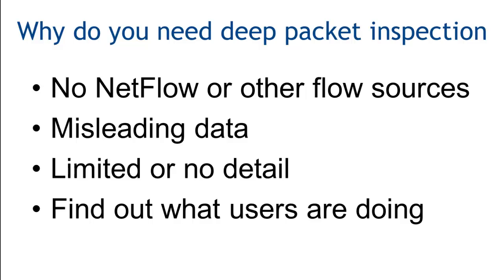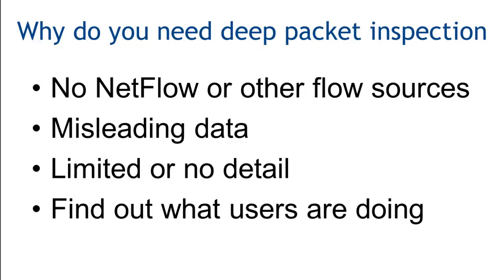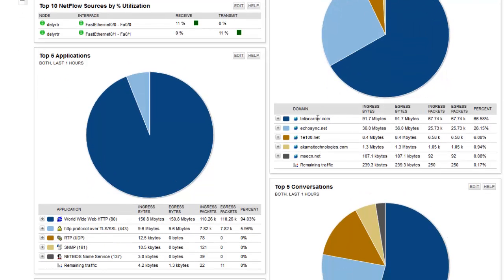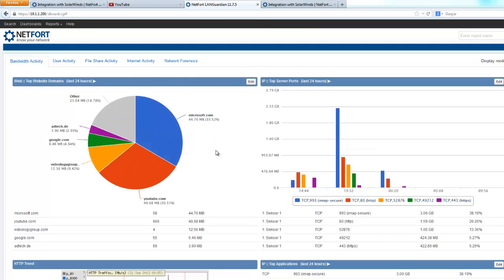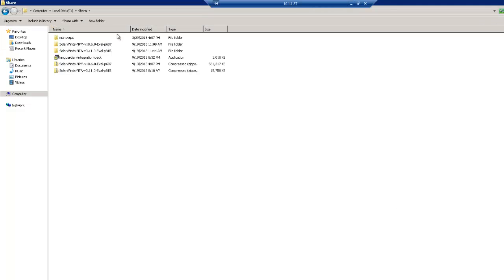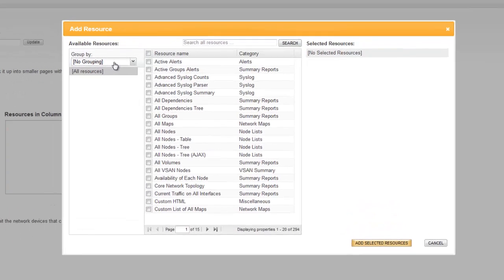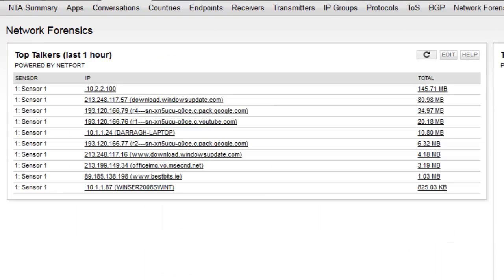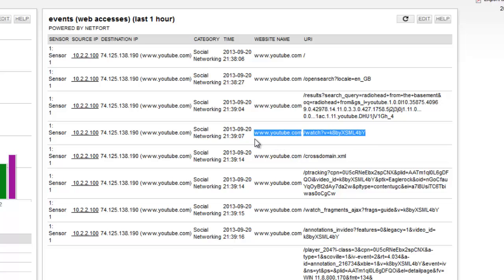Adding NetFort DPI data to SolarWinds views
- NetFort LANGuardian brings additional troubleshooting capability to your SolarWinds Network Performance Monitor (NPM) environment by providing instant access to packet level data, directly from NPM views. LANGuardian is an ideal solution if you need that extra level of visibility provided by deep-packet inspection at critical points in your network.

Key Features:
- Deploys anywhere. Does not require NetFlow -- captures traffic from a SPAN port or network tap.
- Quick and easy to install. You can have it up and running in less than 15 minutes.
- Integrates with Active Directory to enable reporting and troubleshooting by user name.
- Stores packet data in a standalone high-performance database. Ideal for network and user forensics.
- Accurately identifies over 100 protocols and applications including HTTP, Windows SMB, SQL, NFS, BitTorrent, and email.